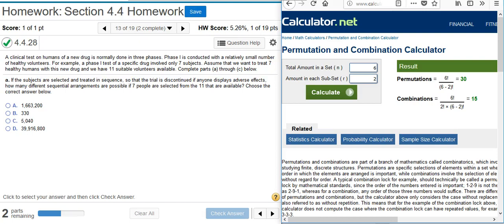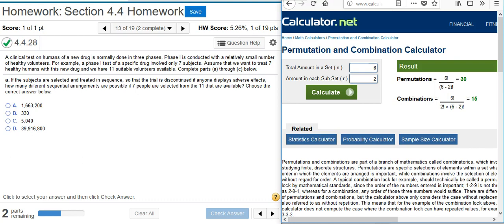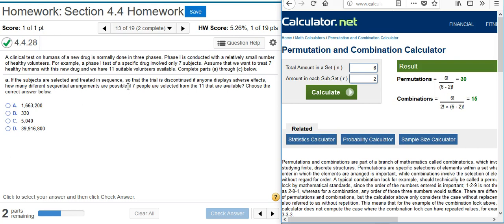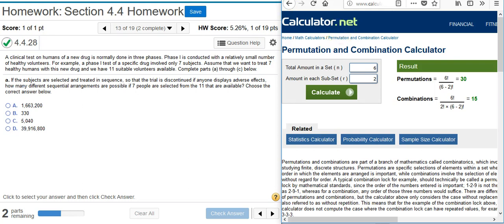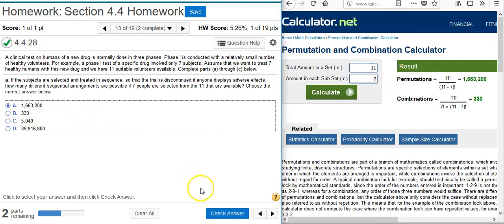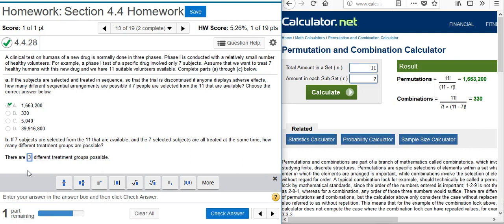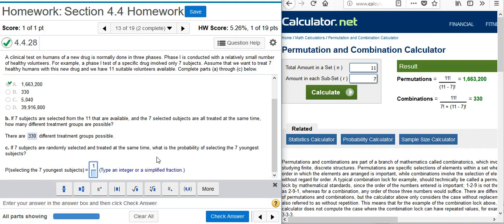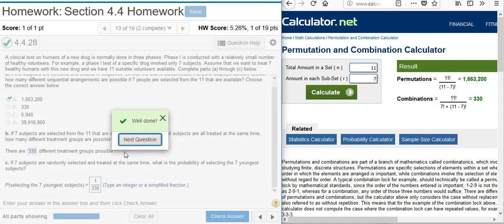[4.4.28] Finding the number of possible selections from more than enough candidates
In this video, Professor Curtis uses StatCrunch to demonstrate how to find the number of possible selections from more than enough candidates (MyStatLab ID# 4.4.28).